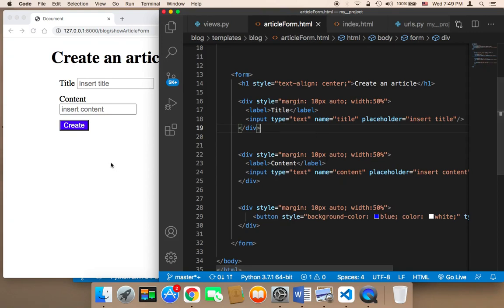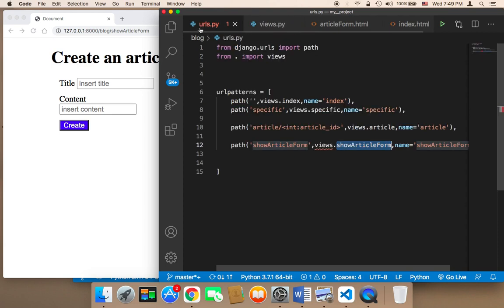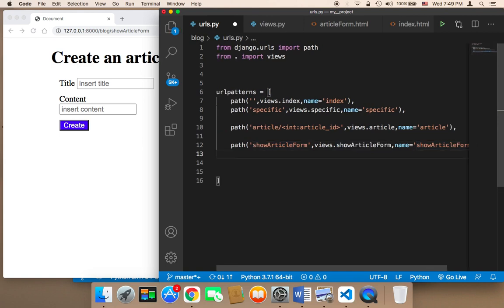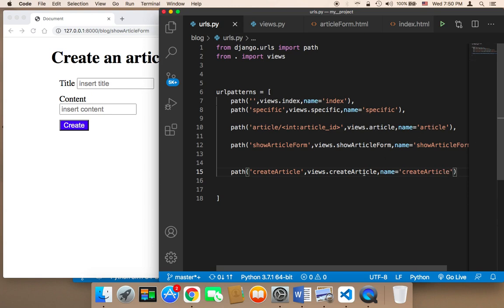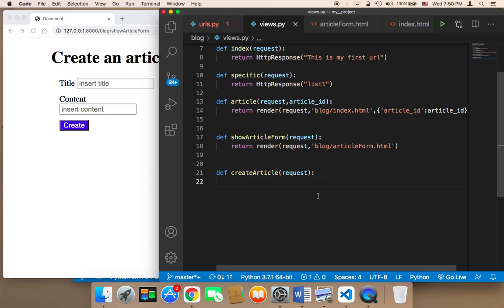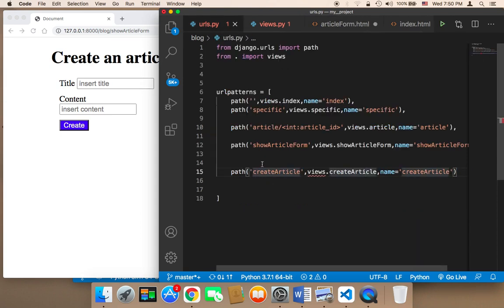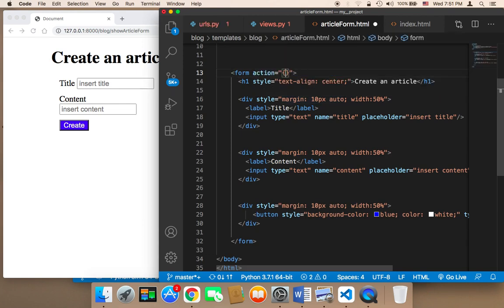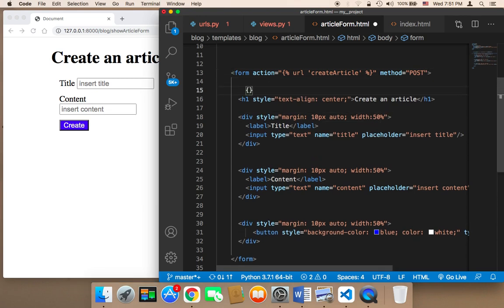Learn Django From Zero To Hero - Part 19